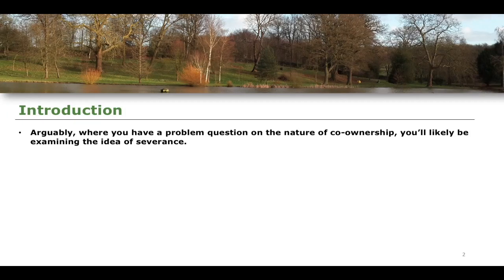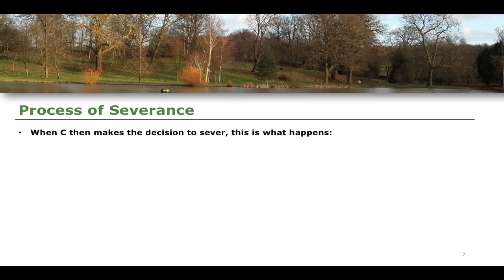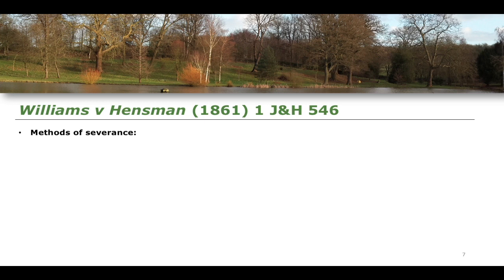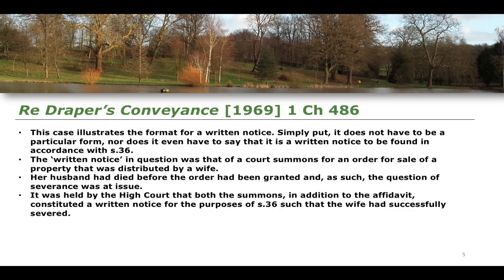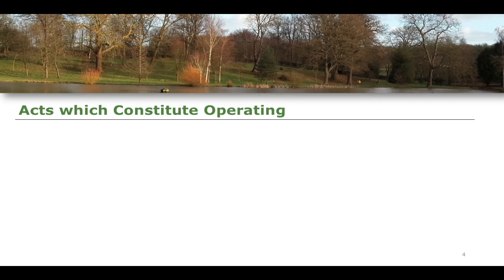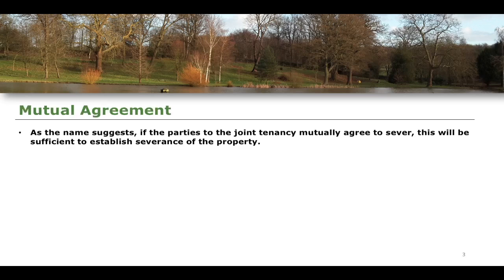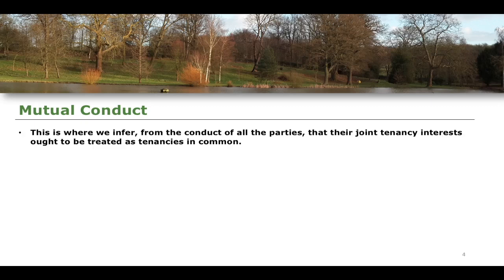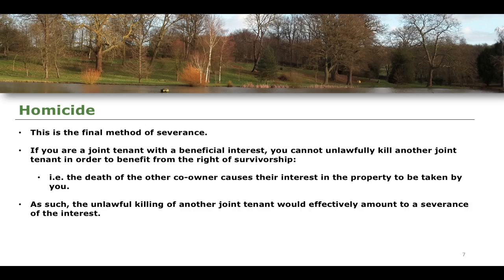Severance | Land Law Lecture